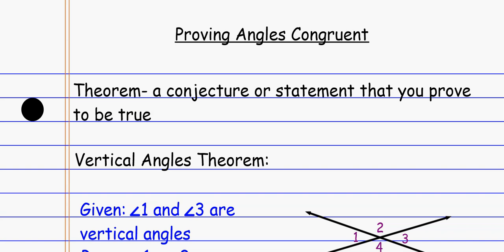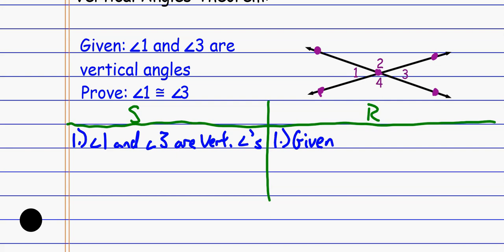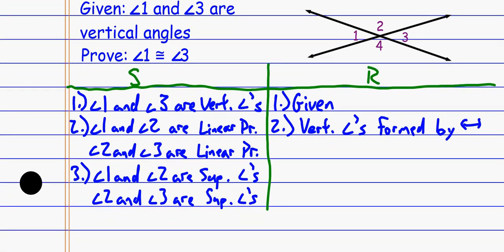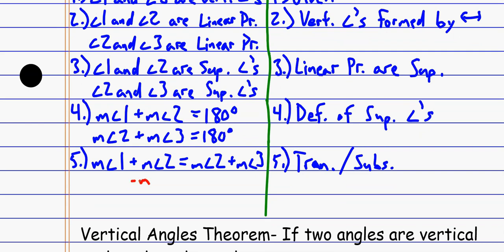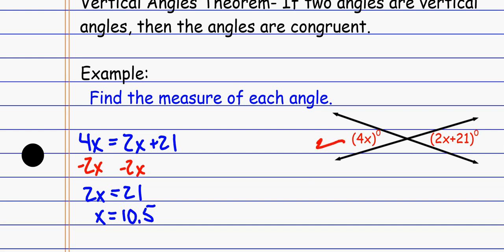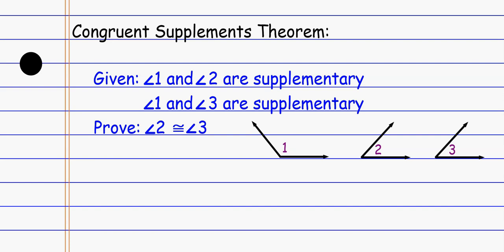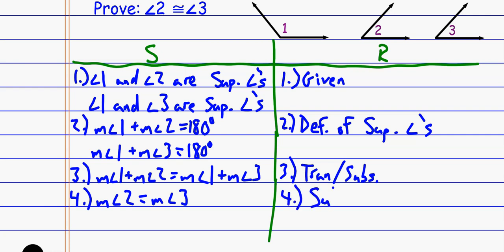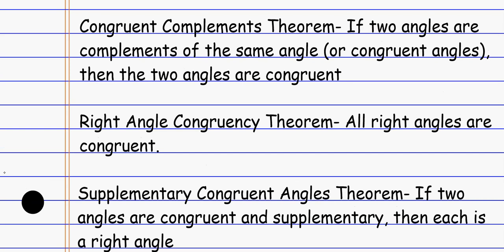Proving Angles Congruent